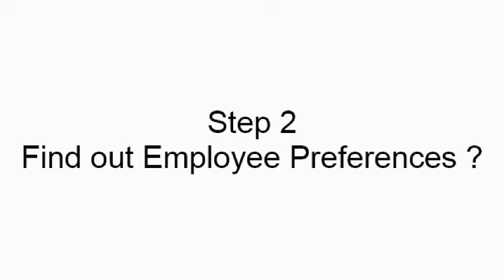Motivating Workforce in Multiculitral environment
A group Training DVD for a Project at Oxford Brookes University